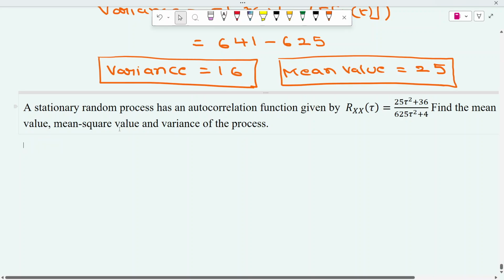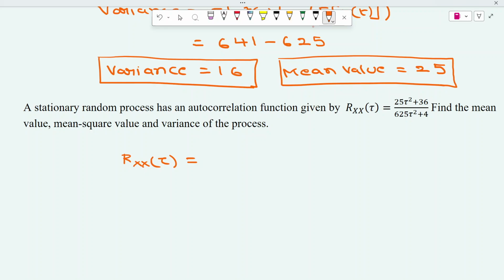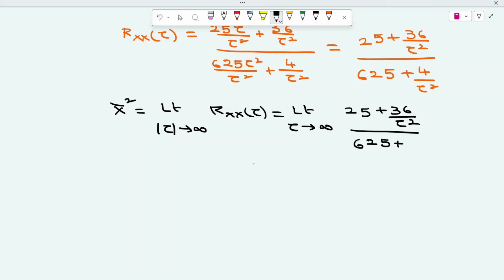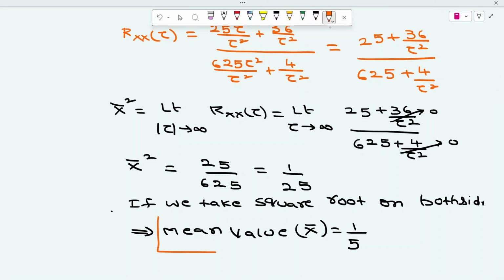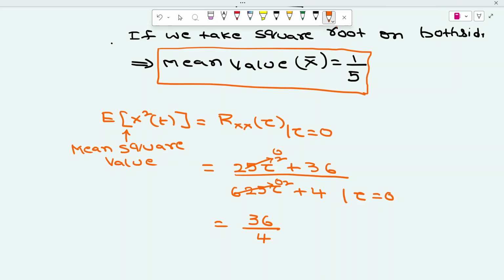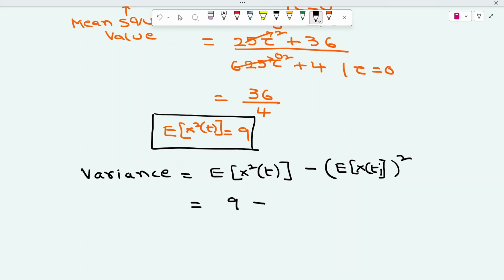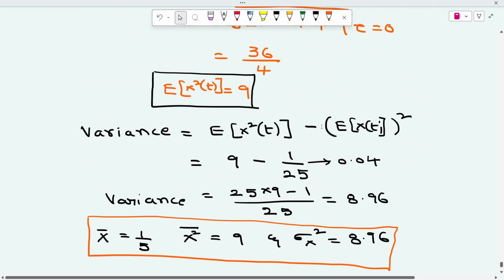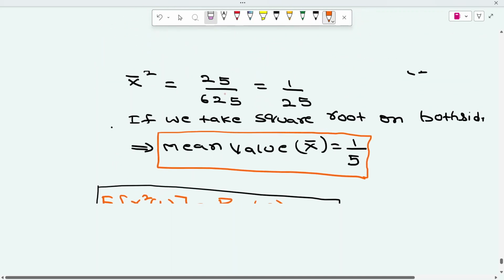“Given Rₓₓ(τ)=(25τ²+36)/(625τ²+4) | Find Mean, Mean-Square & Variance | Complete Derivation”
📘 In this video, we solve an important Random Process problem:
👉 A stationary random process has an autocorrelation function:
Rₓₓ(τ) = (25τ² + 36) / (625τ² + 4)

We will find the mean value, mean-square value, and variance of the process X(t) — step-by-step, using the properties of the autocorrelation function.

✅ What You’ll Learn in This Video:
Relationship between autocorrelation and mean

How to find:
🔹 Mean² = Rₓₓ(∞)
🔹 Mean-square value = Rₓₓ(0)
🔹 Variance = Rₓₓ(0) - Rₓₓ(∞)
Simplified derivation with clear explanation

Final numeric results and their interpretation

💡 Key Concepts Covered:

Stationary Random Process

Autocorrelation Function (ACF)

Mean, Mean-Square, and Variance Relations

Power and Randomness Interpretation

🎯 Perfect For:

B.Tech / M.Tech ECE, CSE, EEE students

GATE / ESE / UGC NET aspirants

Learners of Probability, Random Processes, and Signal Analysis

🔥 Watch till the end for a clear understanding of how to extract all statistical parameters directly from Rₓₓ(τ)!